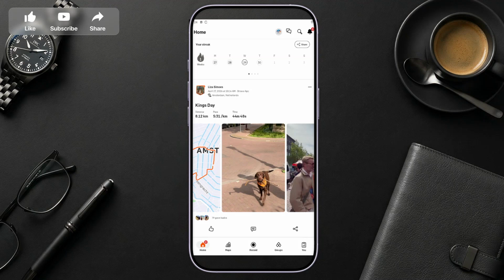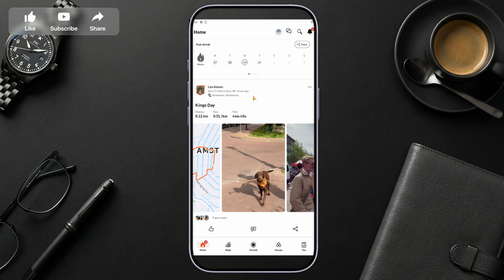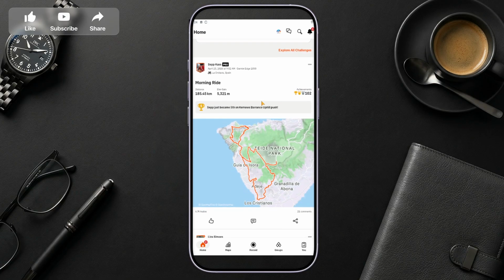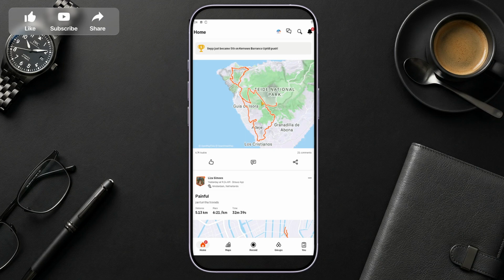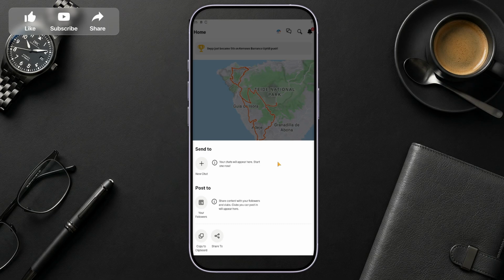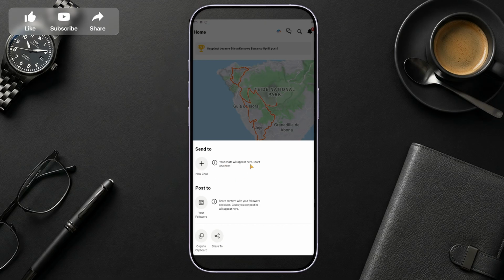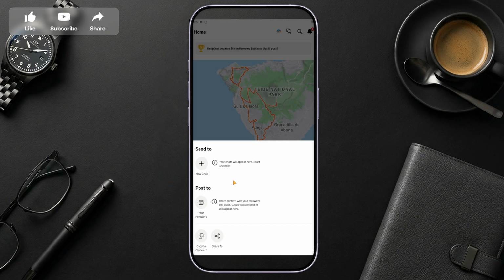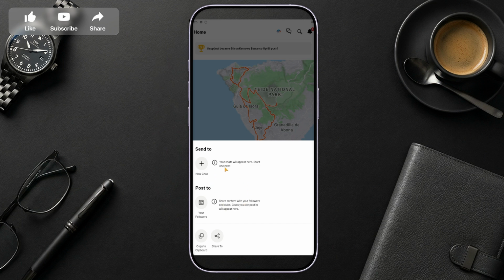How To Share Activity On Strava App [2026 Guide]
How To Share Activity On Strava App